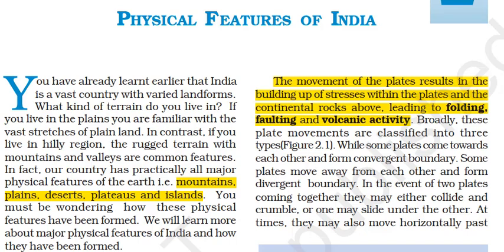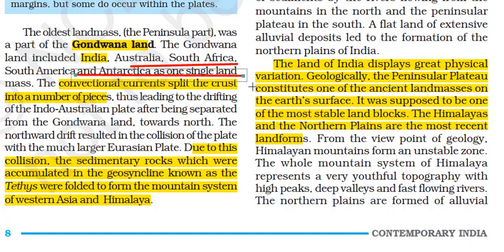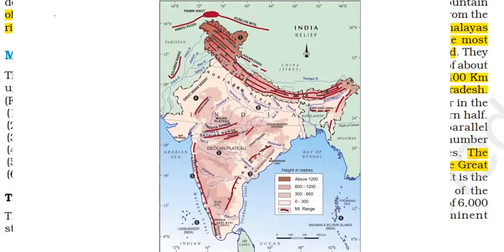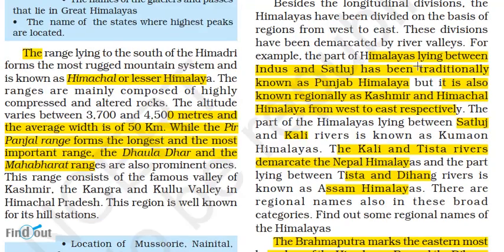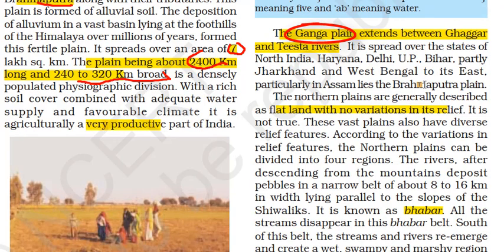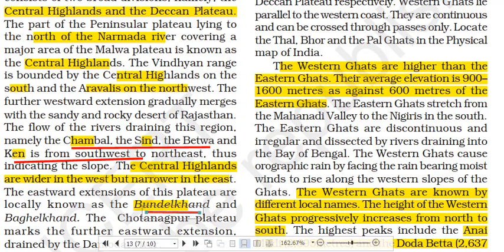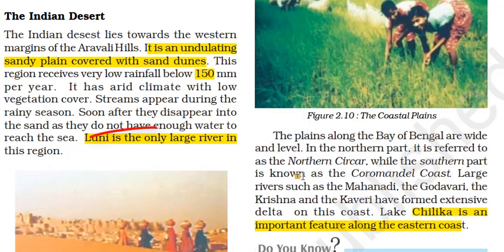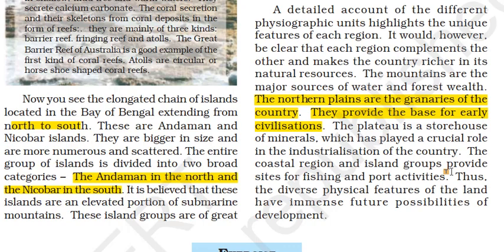Physical Features of India - Chapter 2 Geography NCERT Class 9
Video lecture, lesson summary, revision notes and solutions of CBSE NCERT Geography Class 2 Chapter 7 Physical features of India. This sst video is important and forms foundation for UPSC / IAS, SSC CGL, CDS, NDA and school examinations. In this chapter we will cover:

1. All major physical features, landforms of the earth i.e. mountains, plains, deserts, plateaus and islands.
2. What is “Theory of Plate Tectonics”?
3. What is convergent and divergent plates?
3. What is Gondwanaland?
4.  MAJOR PHYSIOGRAPHIC DIVISIONS
 (i)  The Himalayan Mountains
(ii)  The Northern Plains
(iii) The Peninsular Plateau
(iv) The Indian Desert
(vi) The Islands